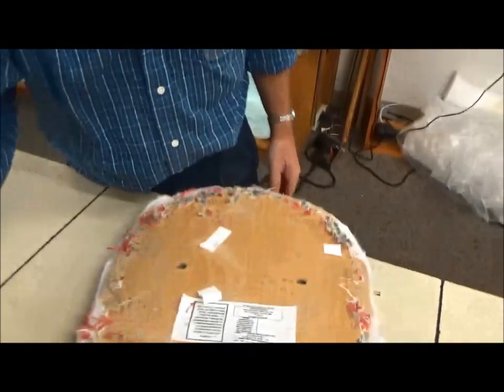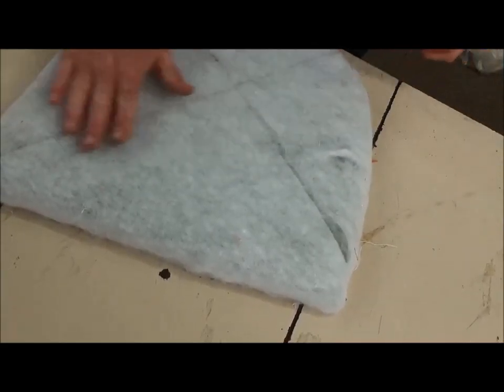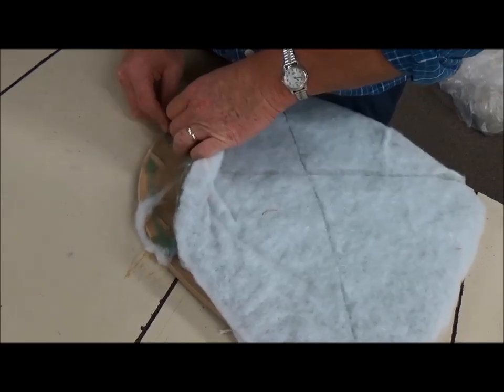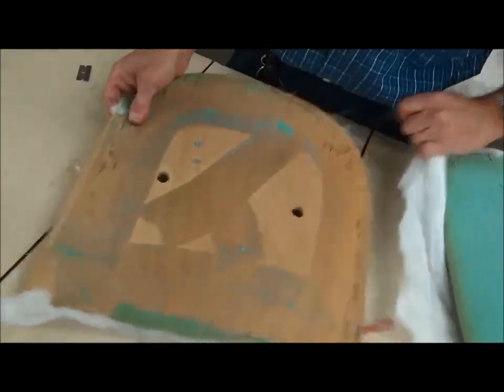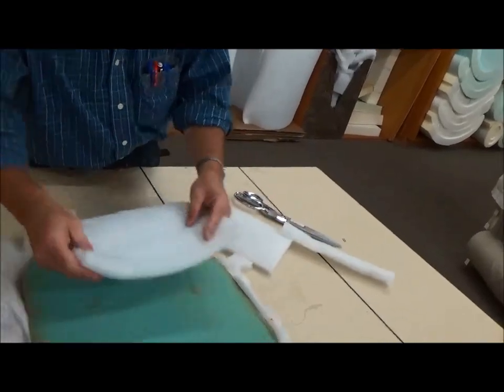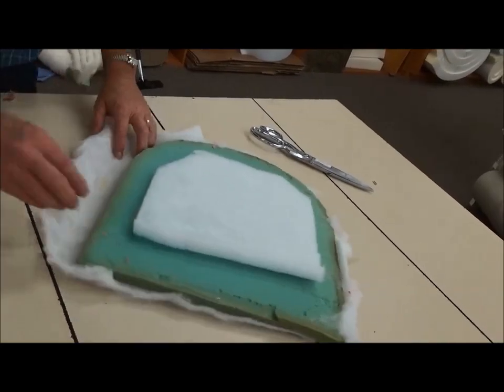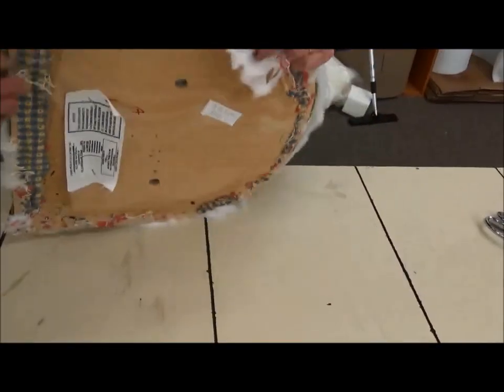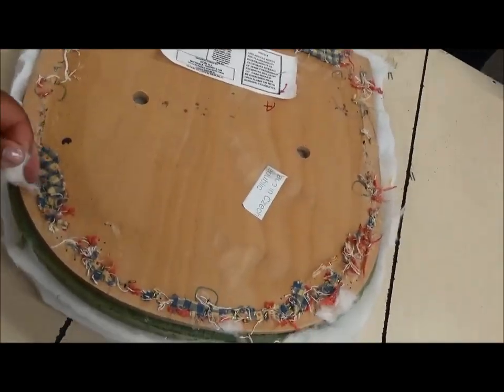How To Replace or Upgrade Chair Seat Foam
Is your chair feeling flat and uncomfortable? Reupholster it! In this DIY tutorial on reupholstering a slip seat, Bernie shows you how to take a chair pad from flat to fabulous!